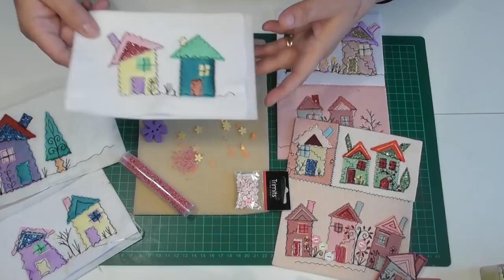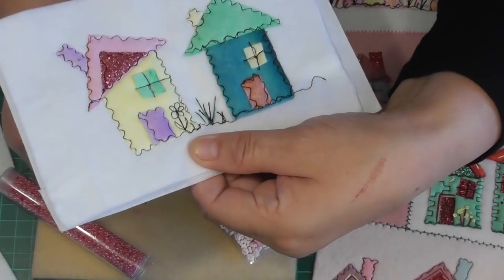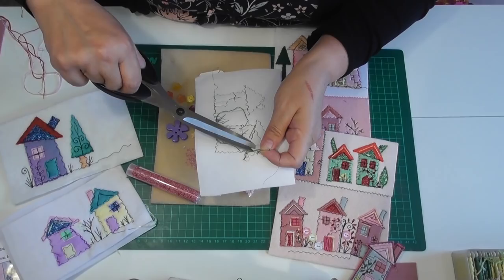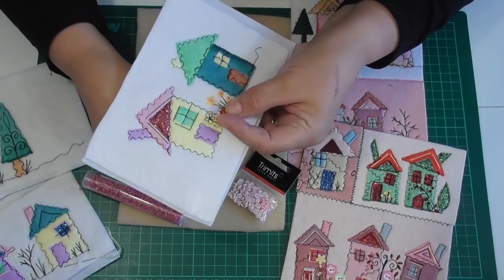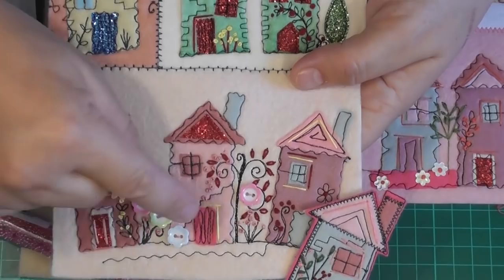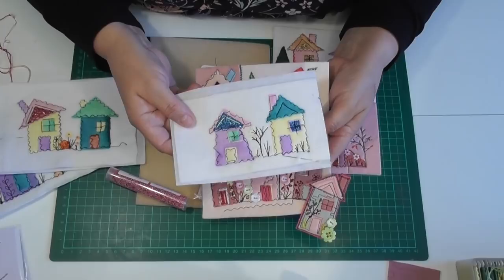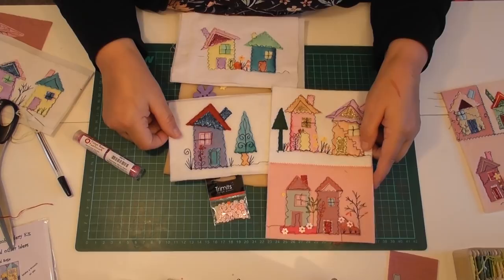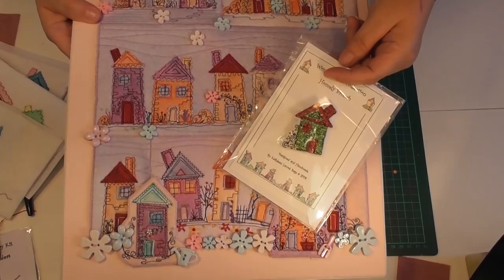Wonky Panel- Hand Embellishment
Video description
Here is the next stage to the wonky house panels so I hope you have been free motion embroidering for the last week. In this video we are looking at a range of hand embroidery. We are adding french knots, bead and buttons to bring our wonky houses to life.